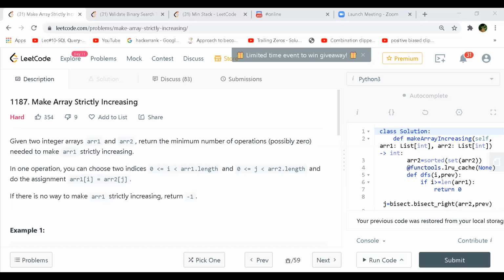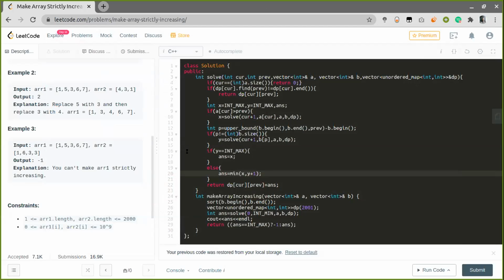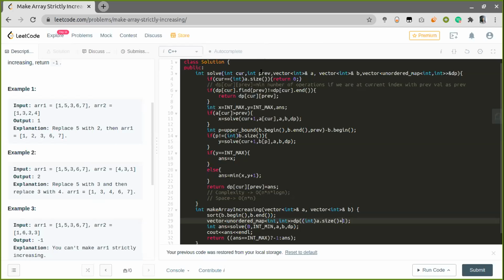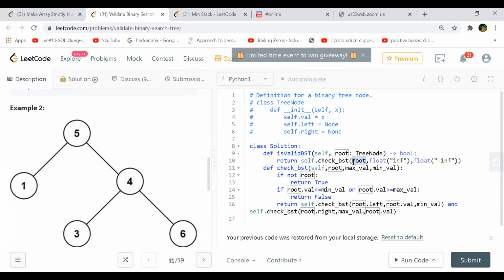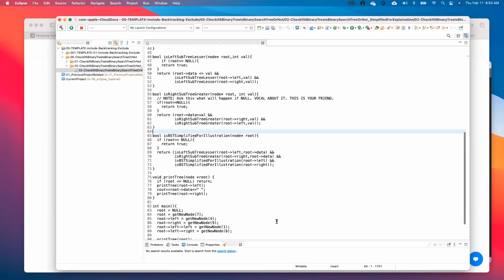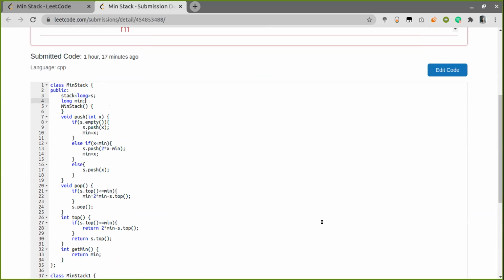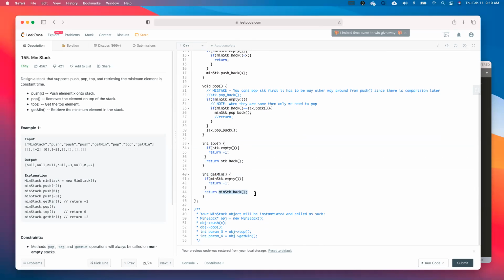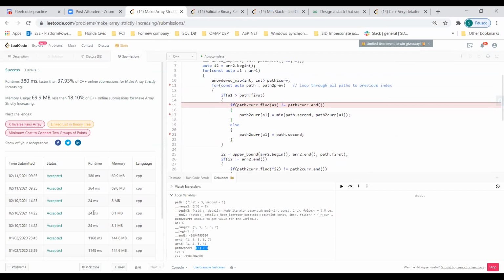Leetcode Daily Coding Practice: 2021-02-10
Easy: [0155] Min Stack (40%)